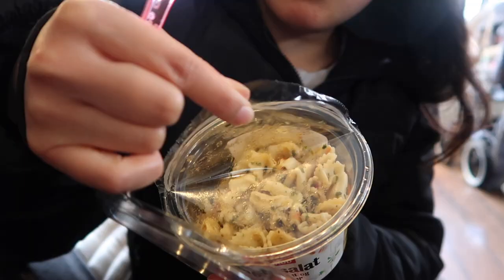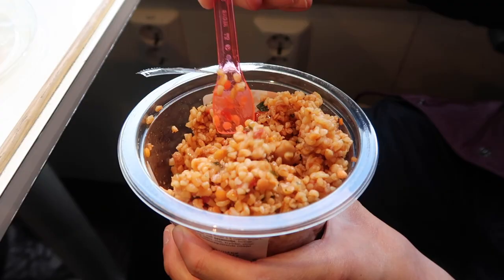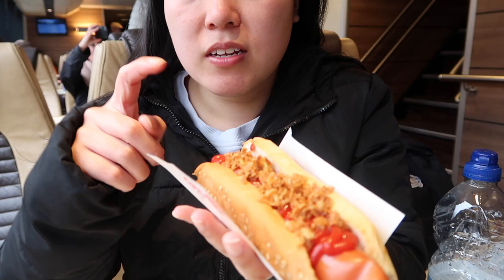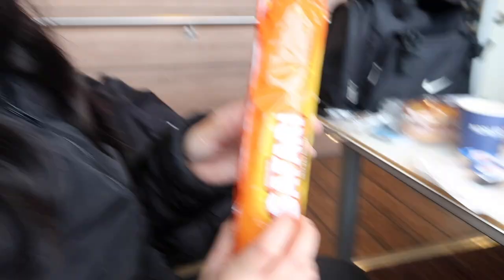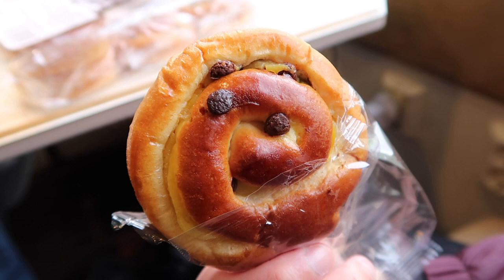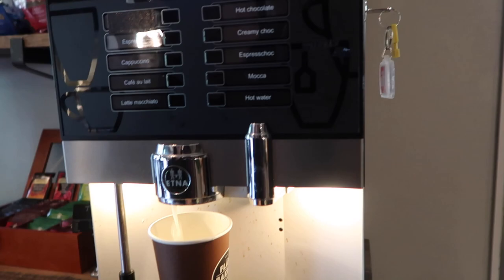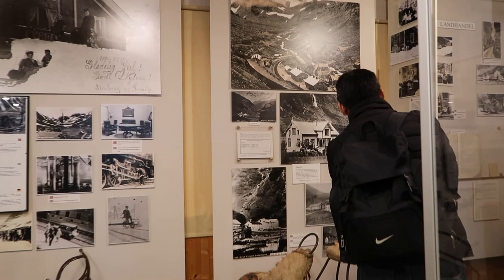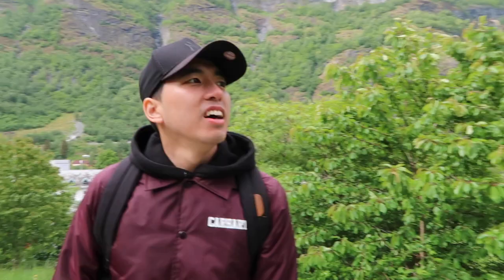TRAVELLING TO OSLO, NORWAY! (Day 5) | Food Diaries: What We Ate Today - Yum It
Can you believe it's nearly been a year since we went to Norway and we're still uploading these vlogs hahaha. Anyway, hope you enjoy!